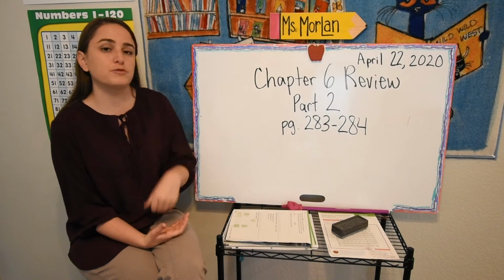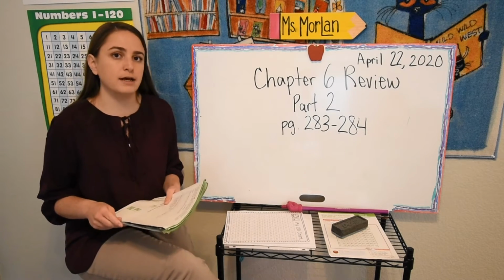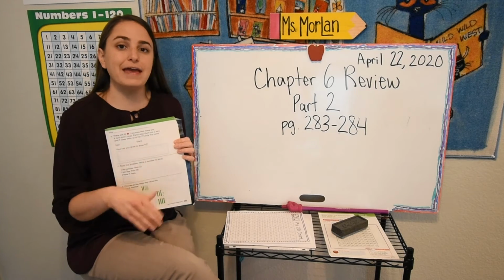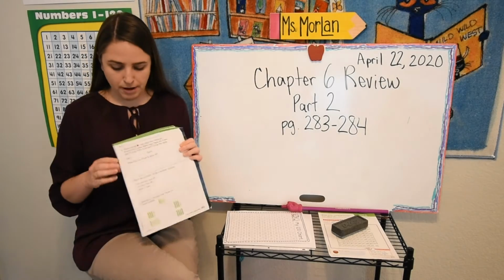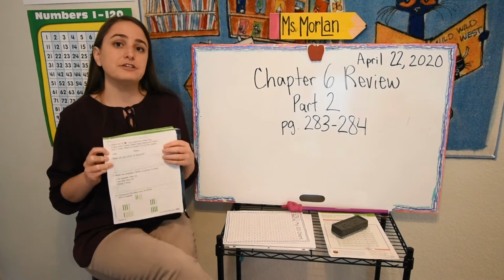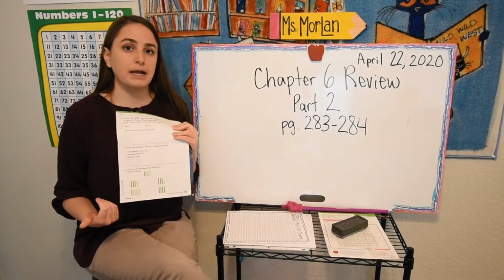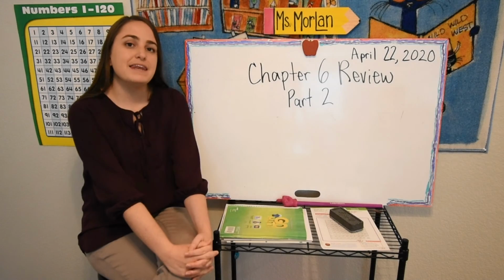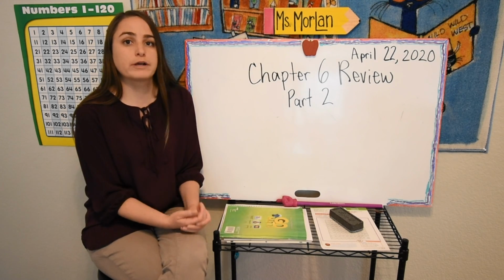Chapter 6 Review (Part 2)